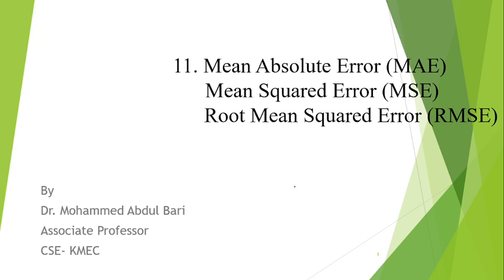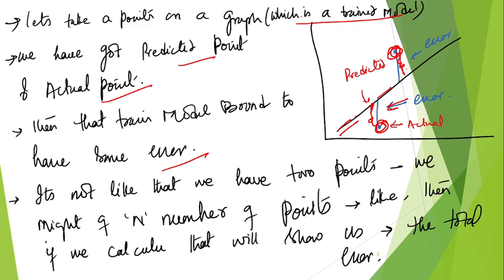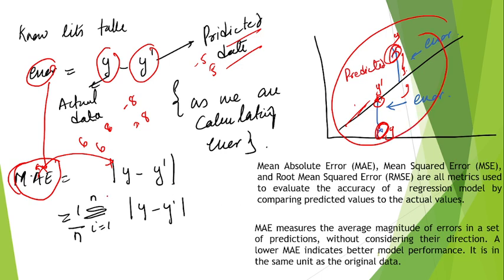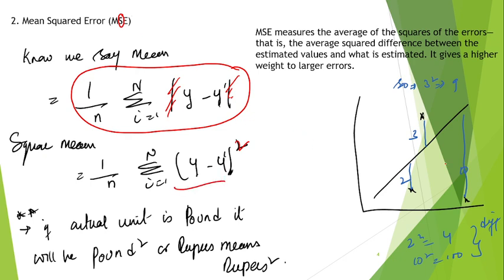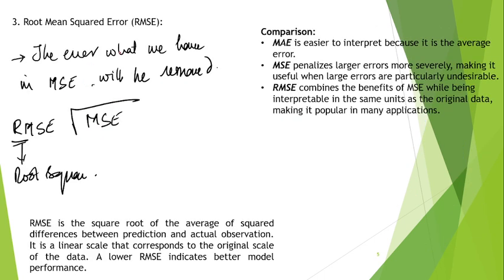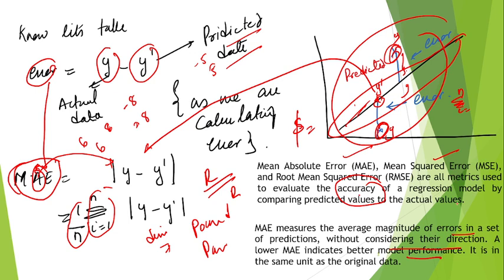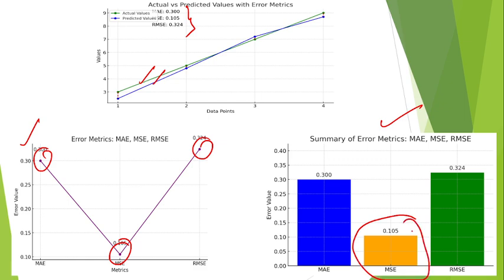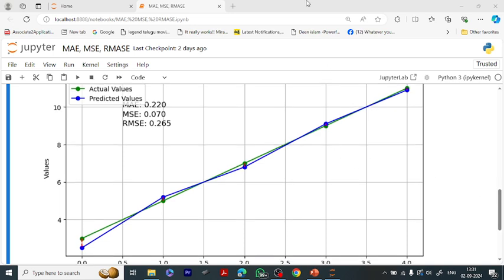11 MAE MSE RMSE